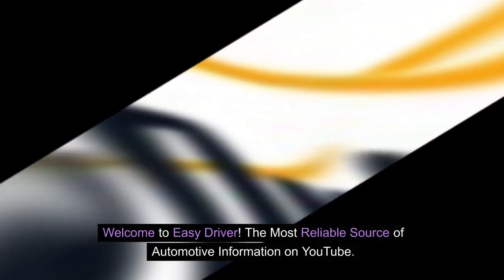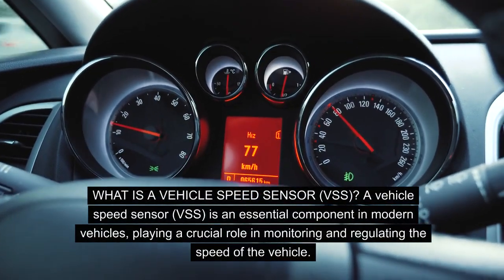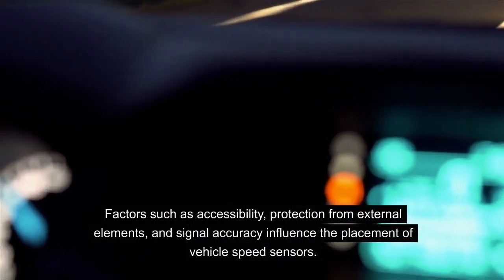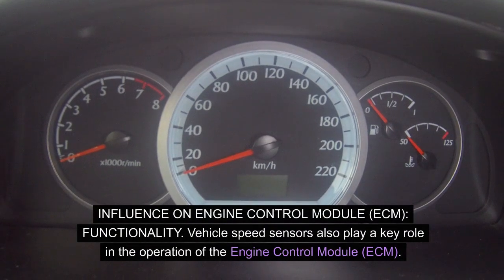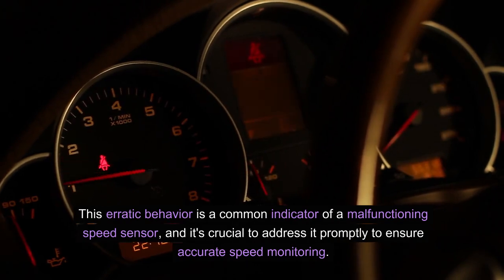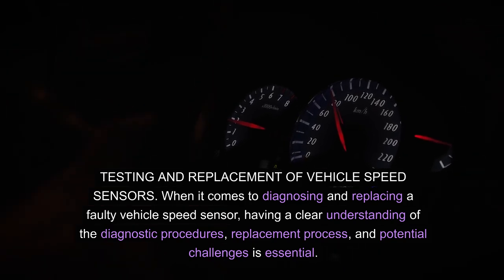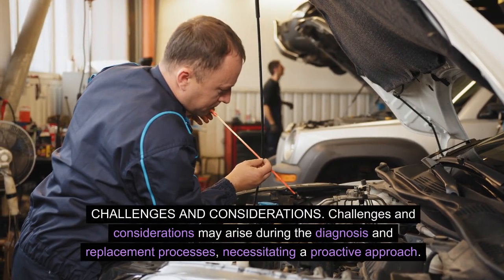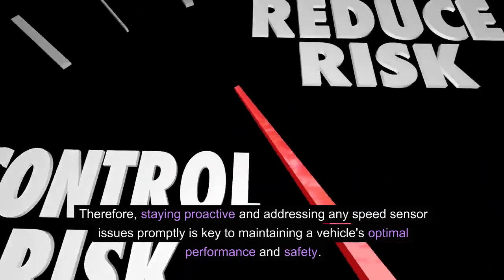Mastering Velocity: The Complete Guide to Vehicle Speed Sensors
Unravel the mysteries behind vehicle speed sensors in this comprehensive guide! From understanding their pivotal role in modern automobiles to troubleshooting tips for common issues, this video is your go-to resource for all things related to speed sensors. We'll explore the various types of speed sensors, where they're located in different vehicle models, and how they contribute to crucial systems like ABS and transmission control. Dive into detailed explanations, practical demonstrations, and expert insights that will empower you to diagnose, replace, and optimize your vehicle's speed sensors. Whether you're a car enthusiast or a DIY mechanic, elevate your automotive knowledge and keep your ride running smoothly with the ultimate guide to vehicle speed sensors.